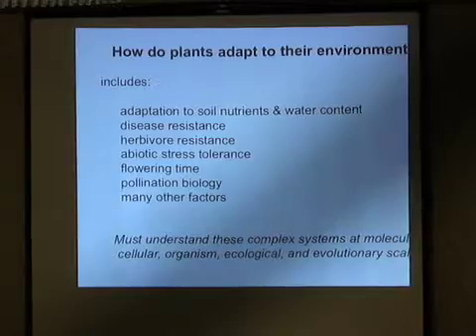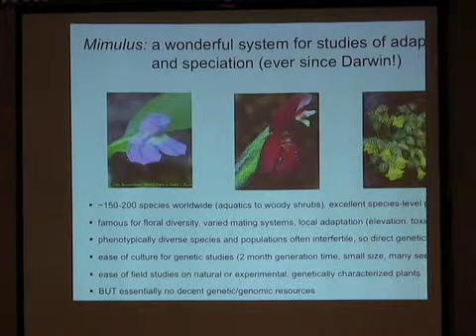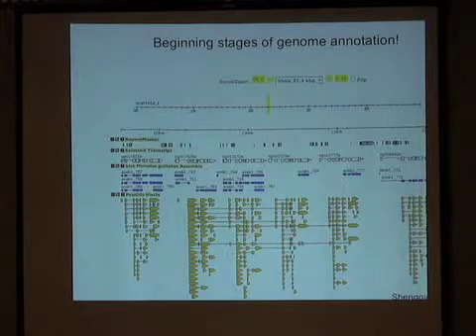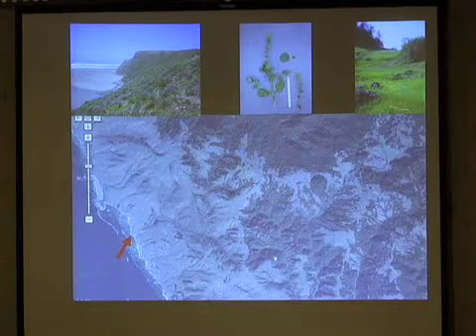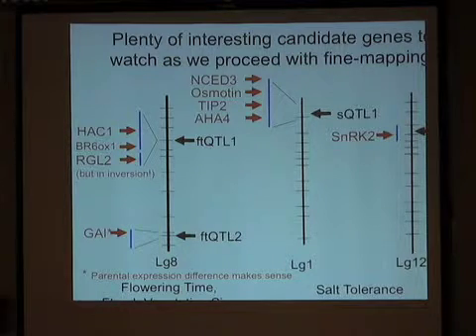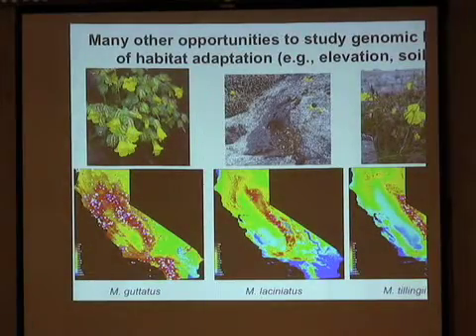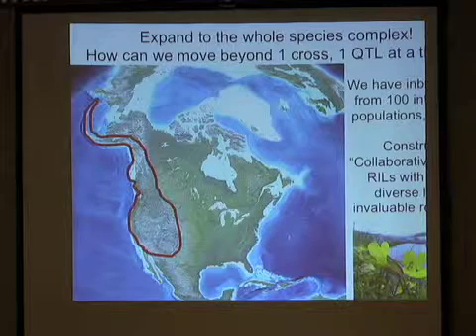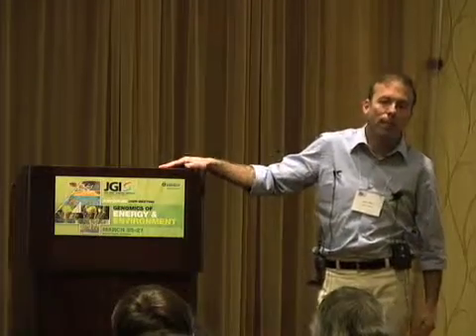John Willis at the 2009 DOE JGI Genomics of Energy & Environment Meeting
John Wilis at the 2009 DOE JGI Genomics of Energy & Environment Meeting held March 25-27, 2009 in Walnut Creek, Calif.